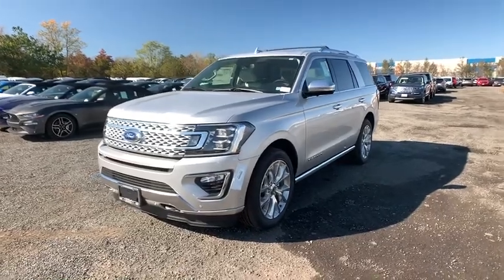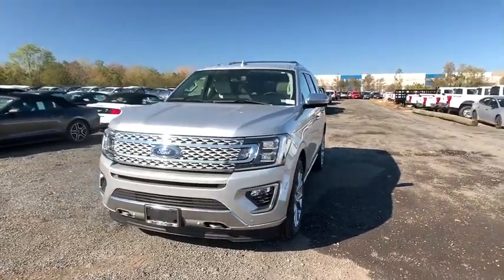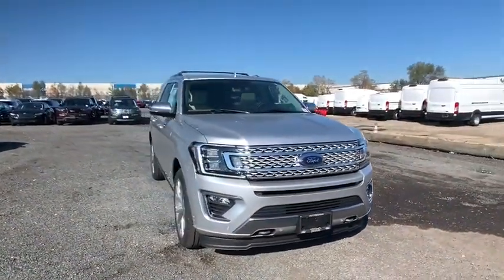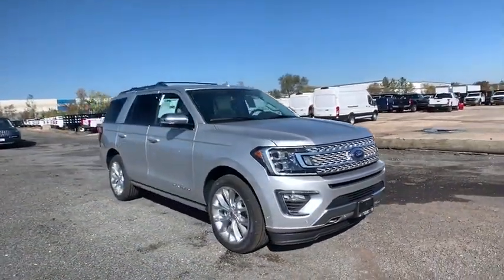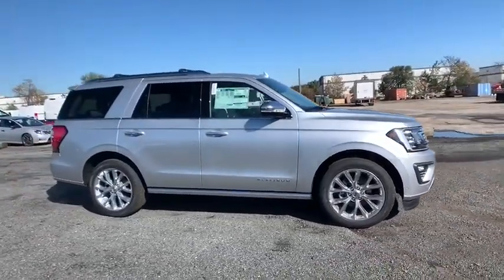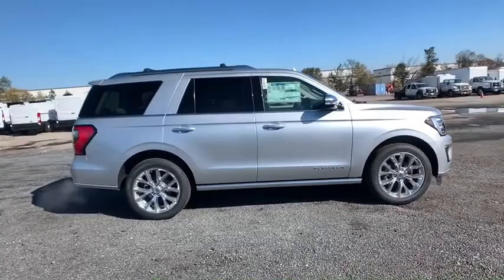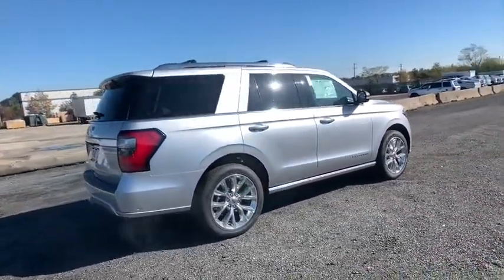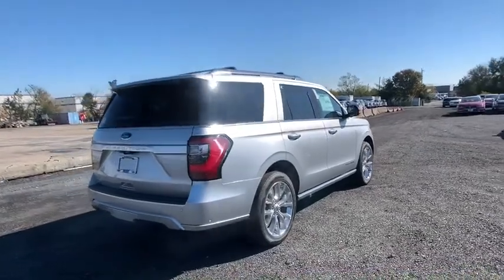2019 Ford Expedition Chantilly, Leesburg, Sterling, Manassas, Warrenton, VA C91546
New 2019 Ford Expedition available in Chantilly, Virginia at Ted Britt Ford Lincoln. Servicing the Leesburg, Sterling, Manassas, Warrenton, VA area.
2019 Ford Expedition Platinum 4x4 - Stock#: C91546 - VIN#: 1FMJU1MT6KEA80117